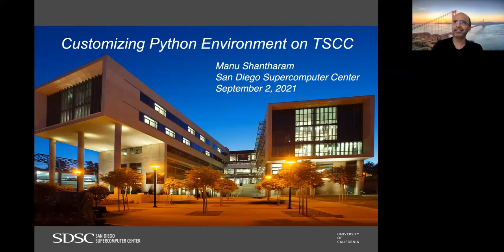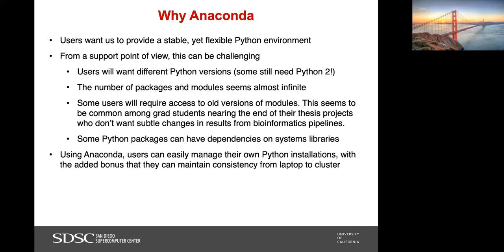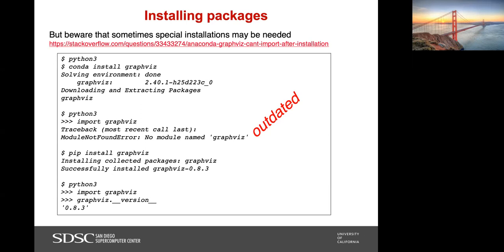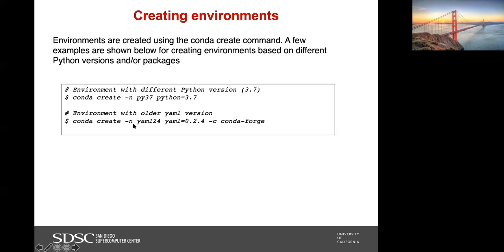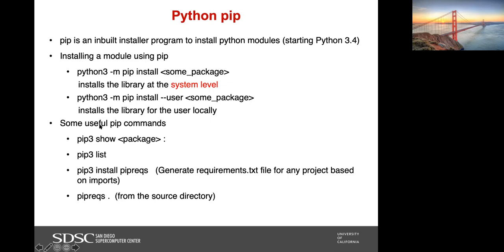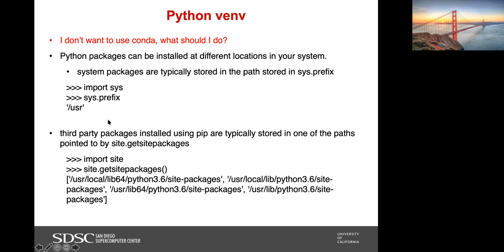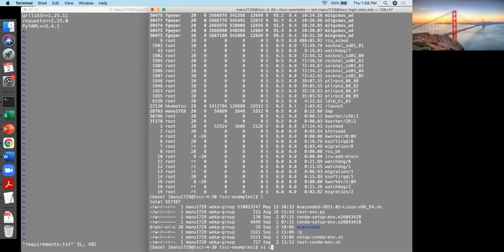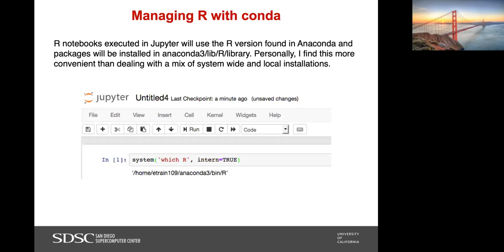Customizing Python Environment on TSCC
Setting up of Customized Python Environments (Using PIP, Miniconda)
Speaker: Manu Shantharam, Senior Computational Scientist, SDSC